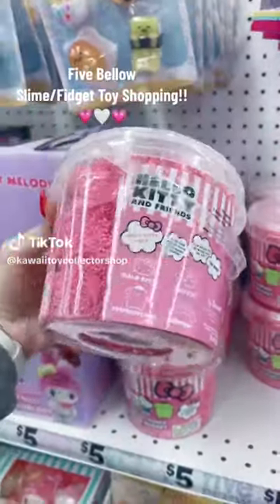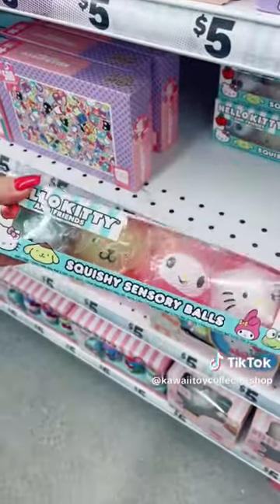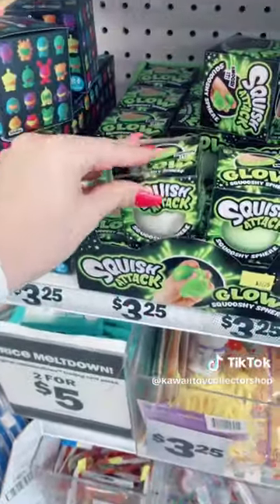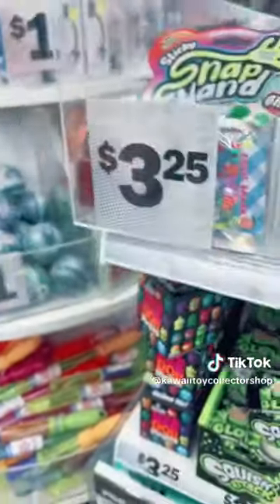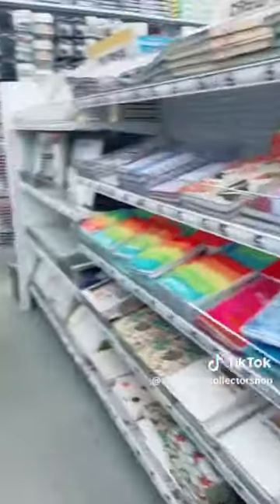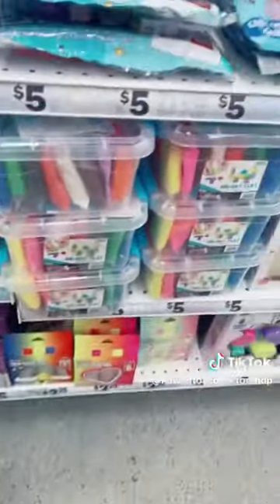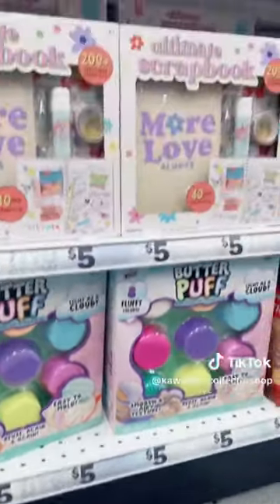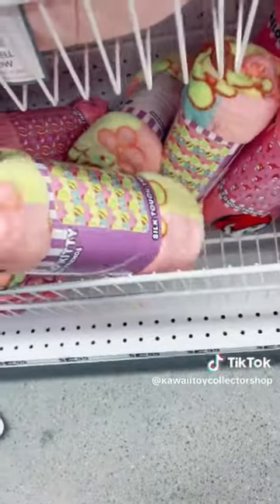HELLO KITTY FIDGETS At Five Bellow!! 🎀🤍💗